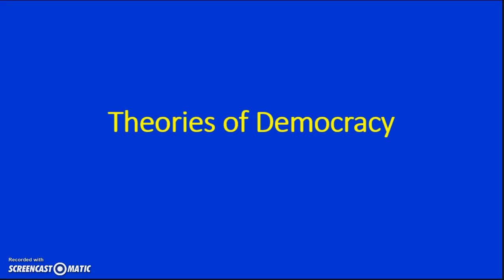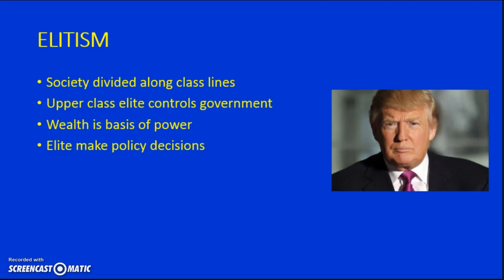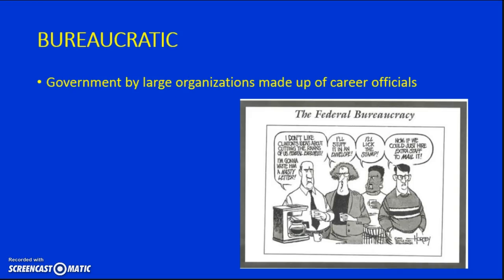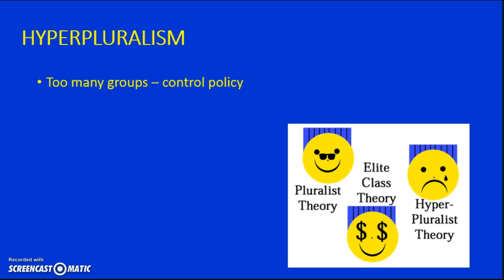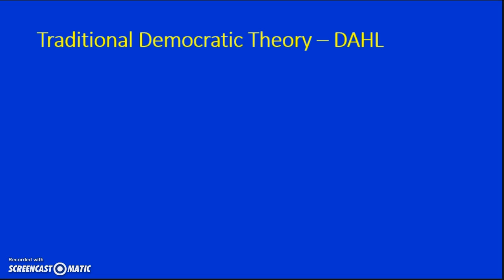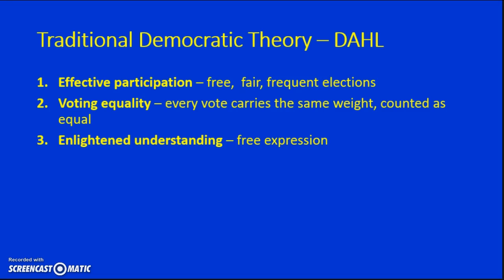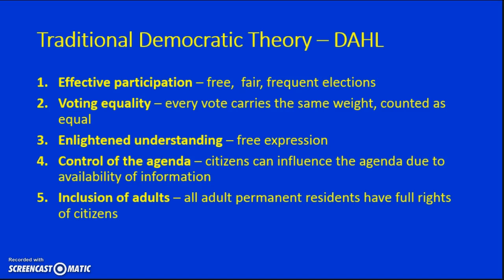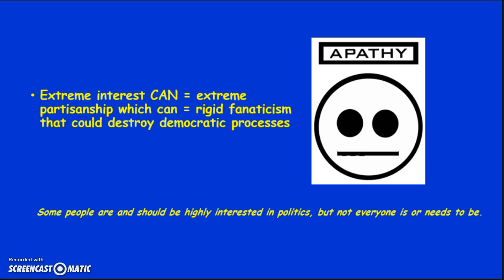Theories of Democracy rec.#3